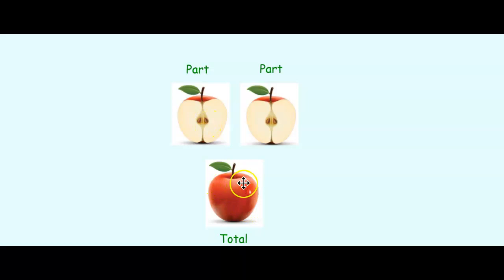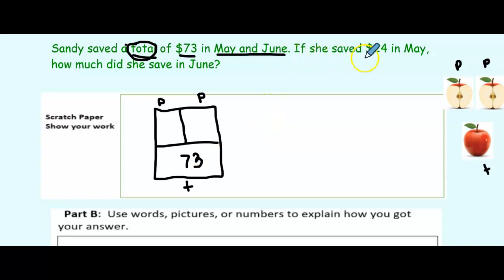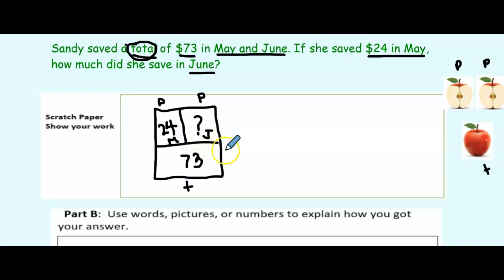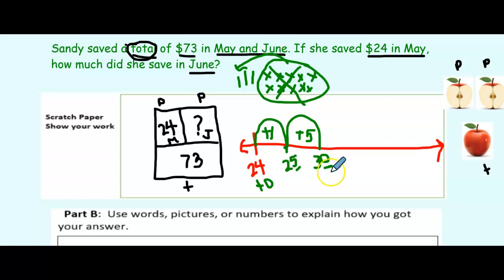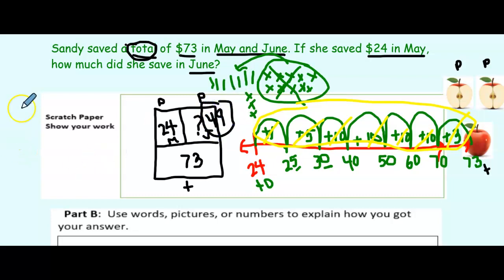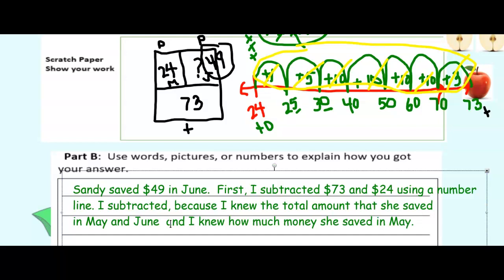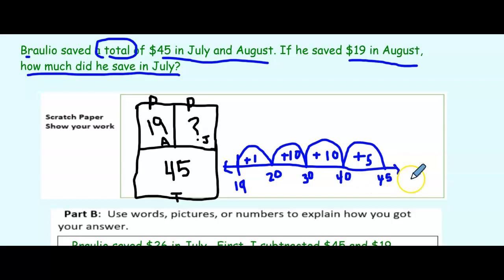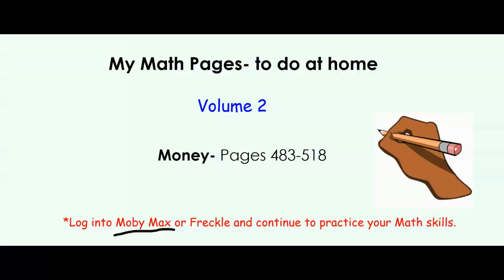Math at Home (MD.8) March 27, 2020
Calculating Money